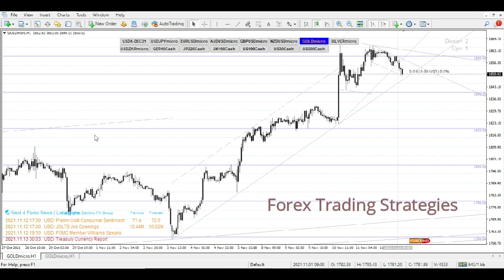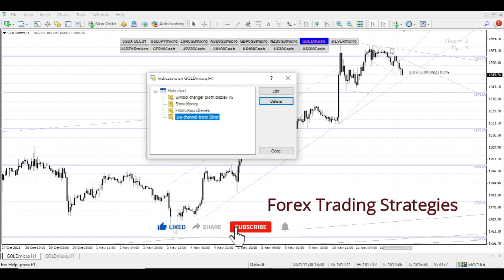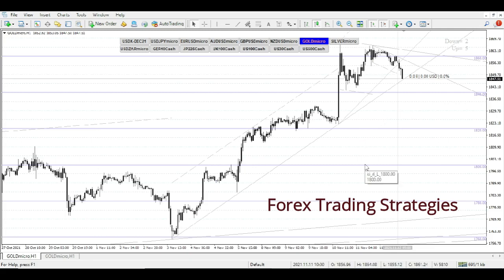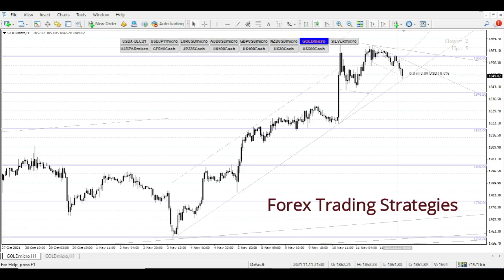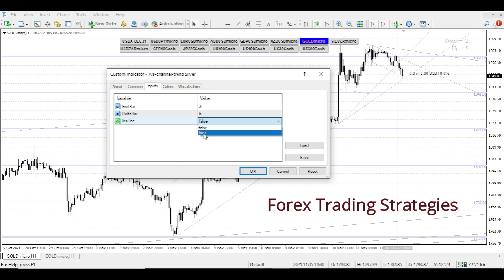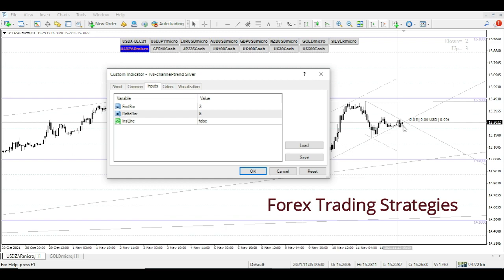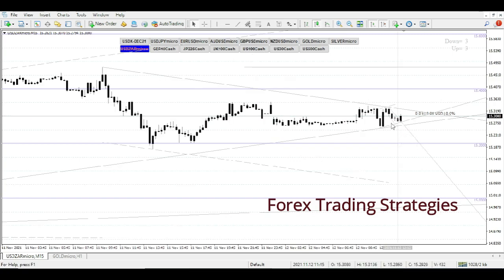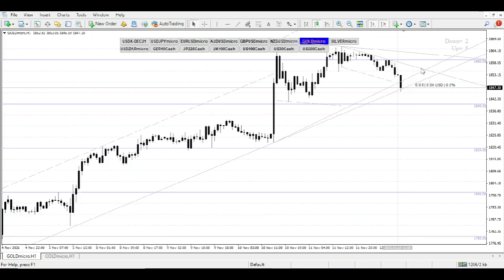CHANNEL INDICATOR MT4 DOWNLOAD - FOREX TRADING STRATEGIES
CHANNEL INDICATOR MT4 DOWNLOAD - FOREX TRADING STRATEGIES. Forextrading strategies is about forex and trading. We share videos on forex strategy, forex trading experiences. If you want the best forex trading strategies and guides on trading forex for beginners, forex trading strategies for beginners, we have forex trading strategies mt4 and forex trading strategies scalping.